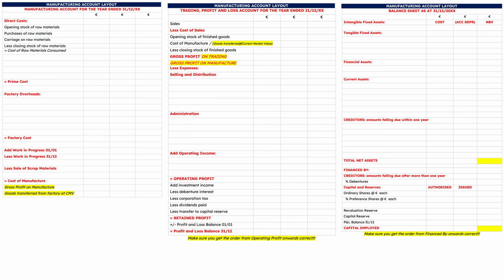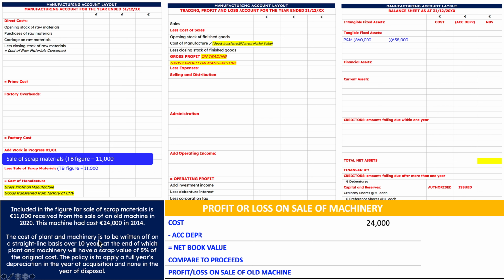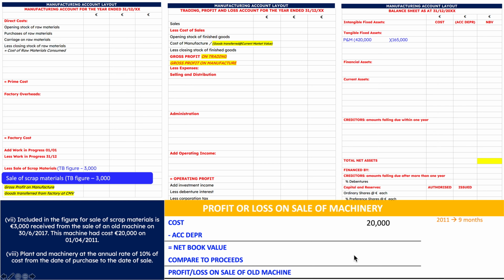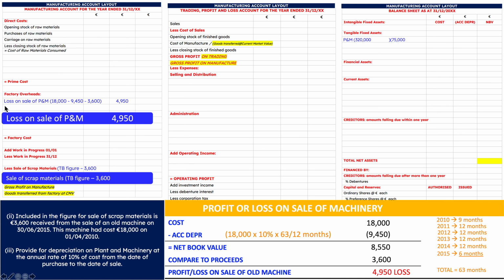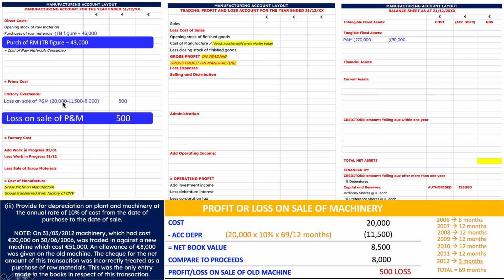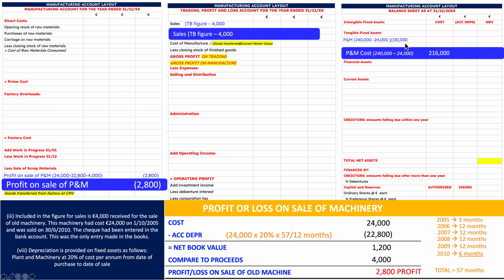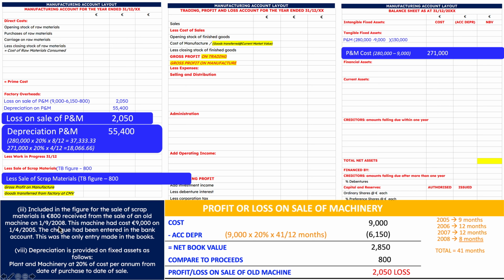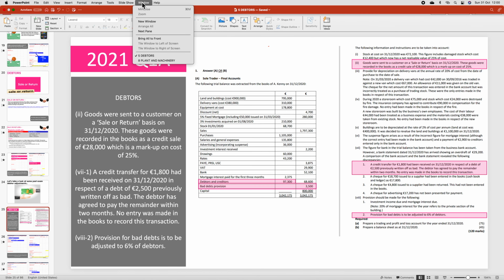PLANT AND MACHINERY - FINAL ACCOUNT ADJUSTMENTS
Q1 FINAL ACCOUNT ADJUSTMENTS - PLANT AND MACHINERY